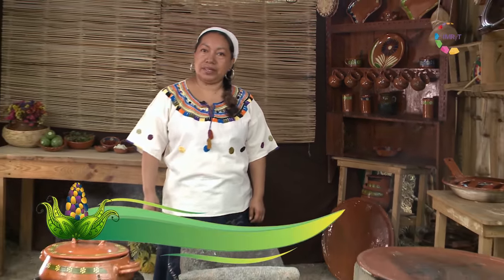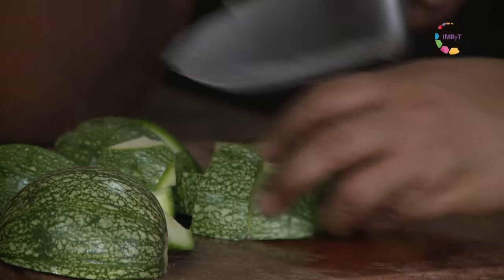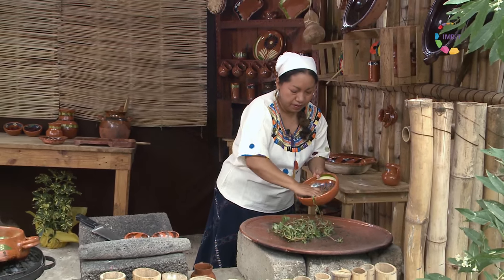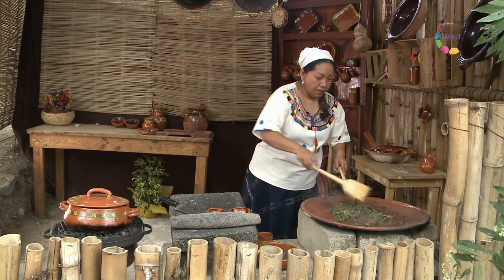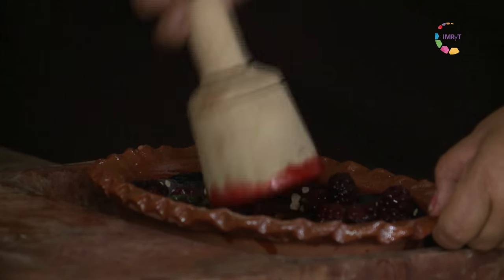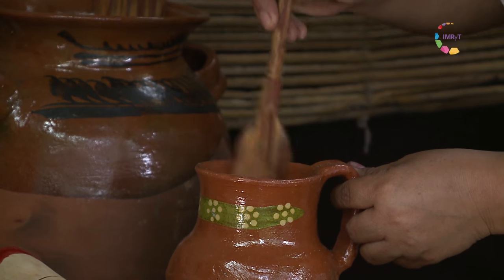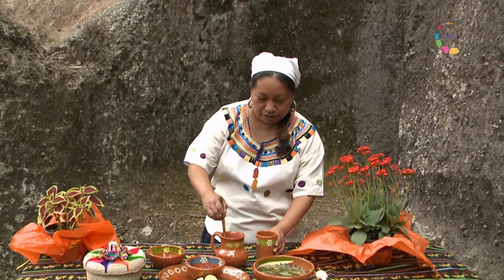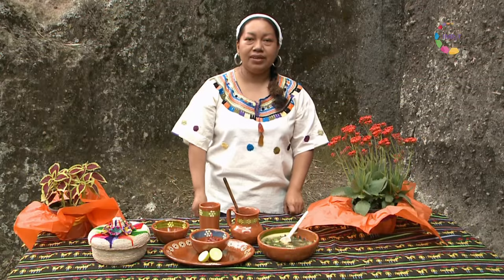Xilonen, cocina prehispánica - Capítulo 04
Rubí Marquina aprendió de su abuela y de su madre, la rica experiencia de cocina comida prehispánica. Ahora Rubí, entre ritos, rezos y cantos al metate y al comal, nos comparte cómo preparar exquisitos platillos de origen prehispánico.
En este capítulo podremos aprender la preparación de un caldito pipixtli y un pulque de zarzamoras y aguamiel.
Esto y mas en Xilonen... la diosa del maíz tierno.